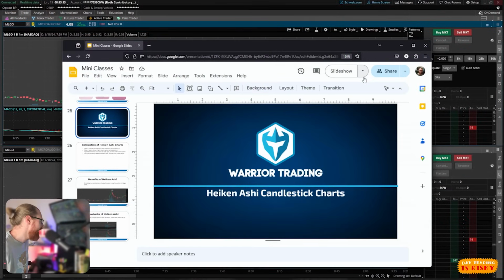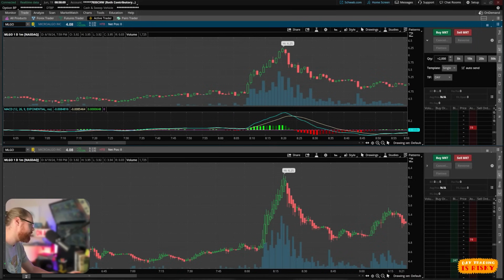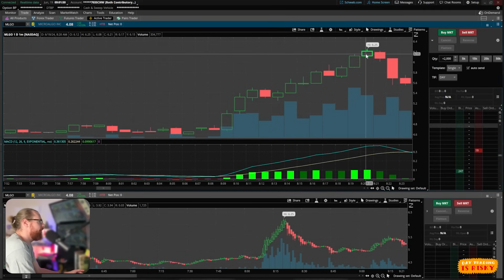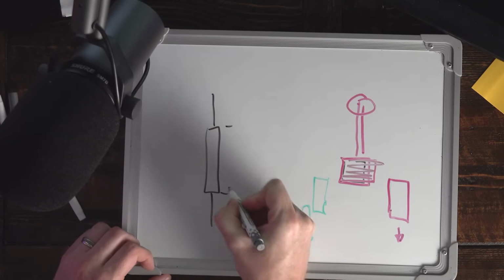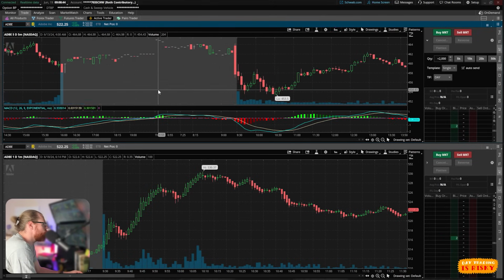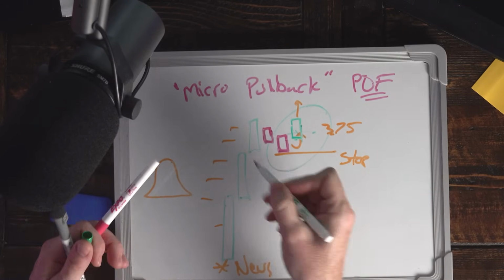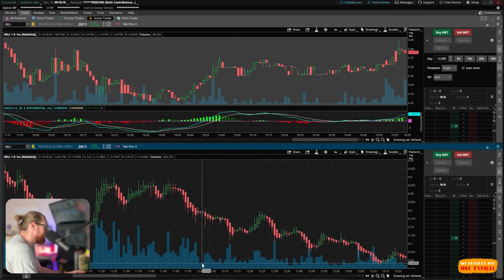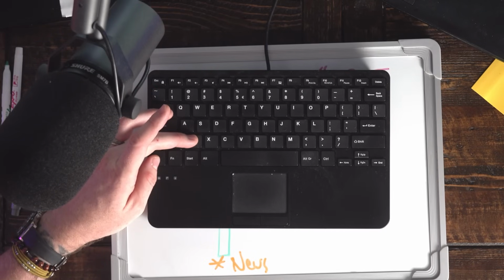My #1 Indicator for HOLDING WINNERS LONGER